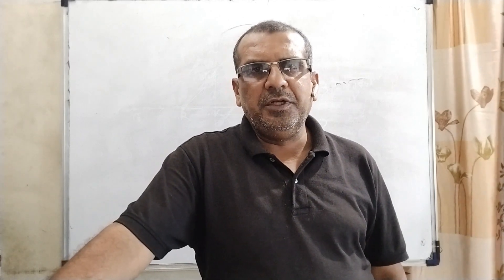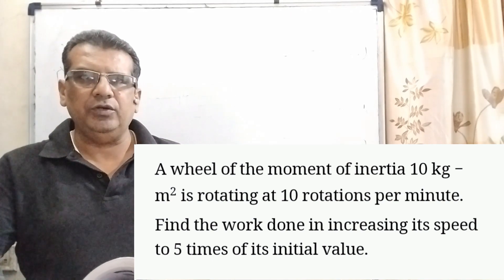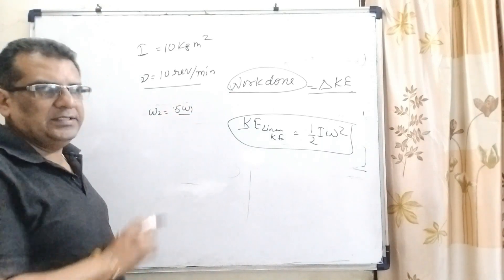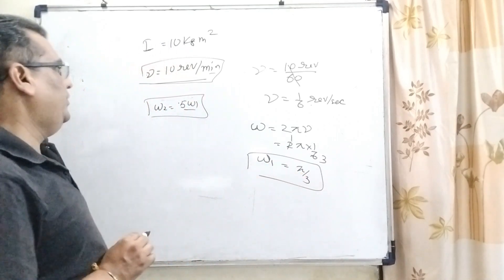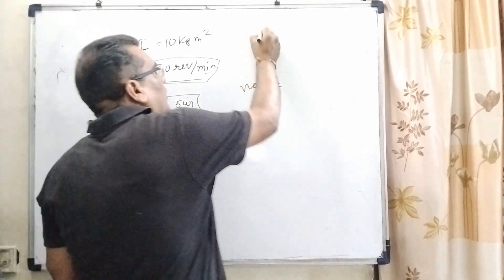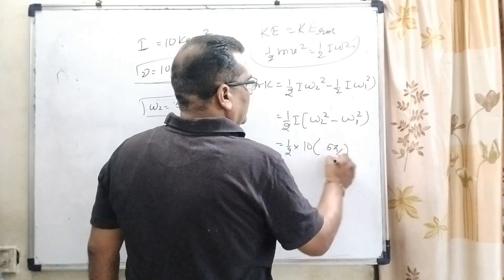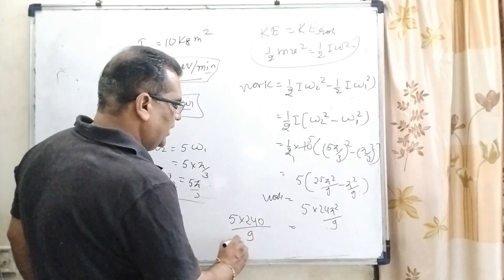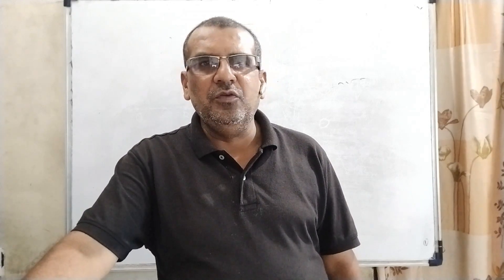A wheel of the moment of inertia 10 kg−m2 is rotating at 10 rotations per minute. Find the work done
A wheel of the moment of inertia 10 kg−m2 is rotating at 10 rotations per minute. Find the work done in increasing its speed to 5 times of its initial value.